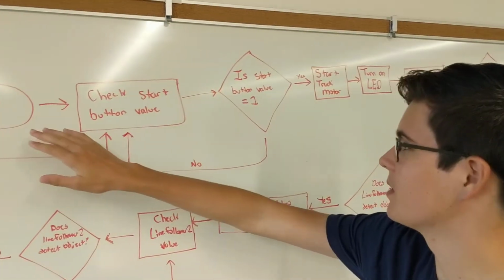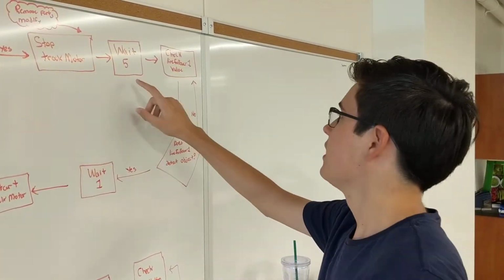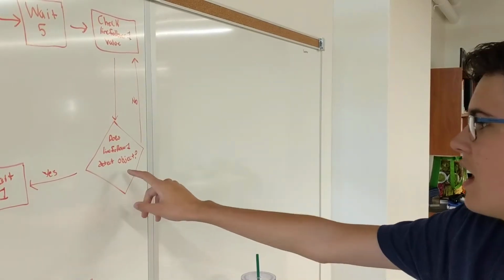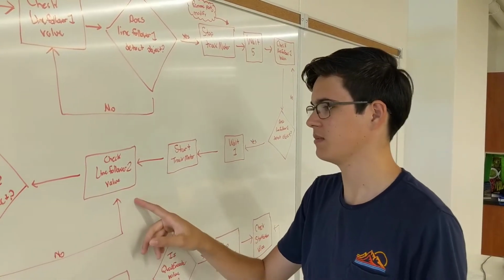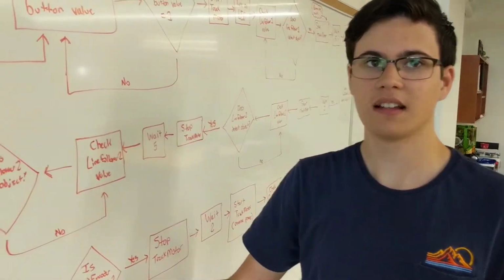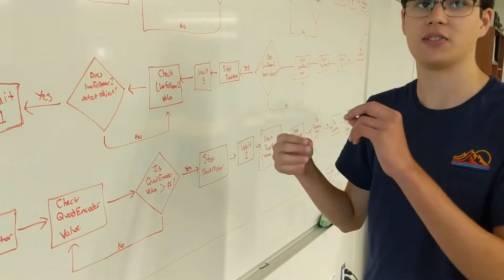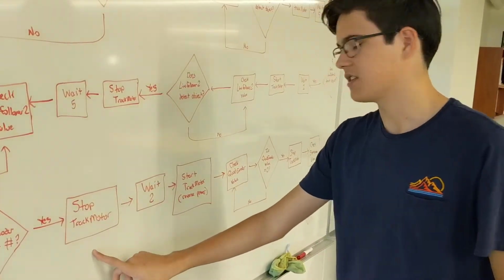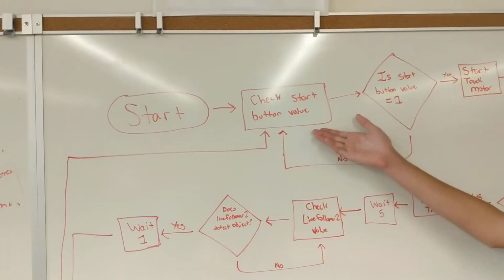Engineering: Flow Charts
Here is a video in which a student takes you through a flow chart he created as a visual representation of an automated conveyer belt system he and his team designed, programmed, and built. Creating a flow chart is a step taken prior to writing pseudocode which is then translated into actual code, in this case RobotC.